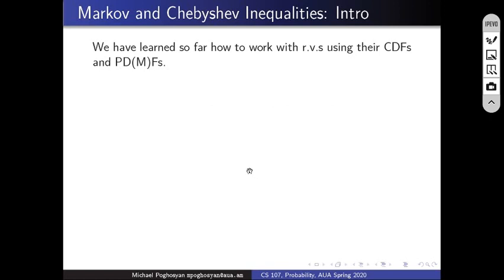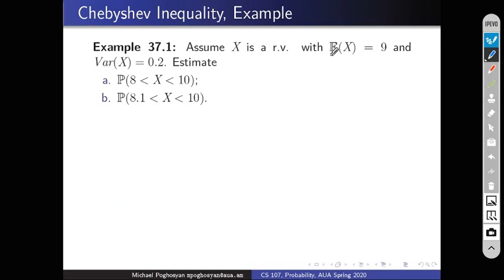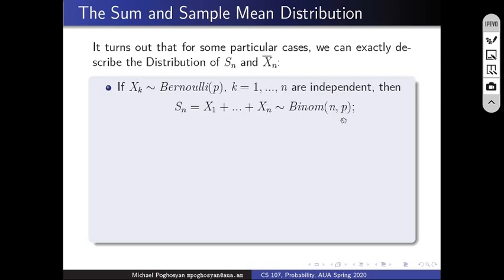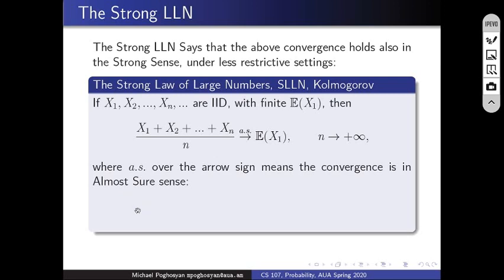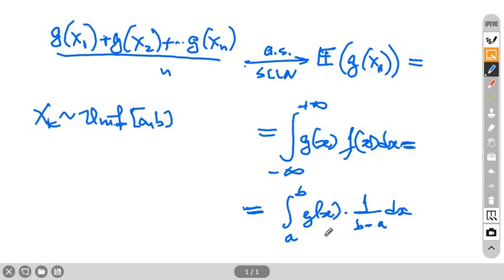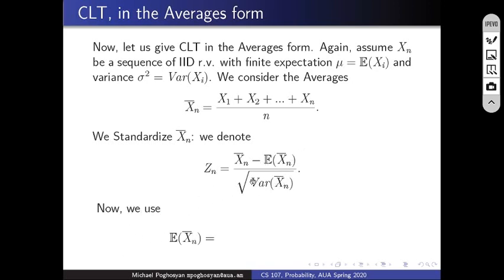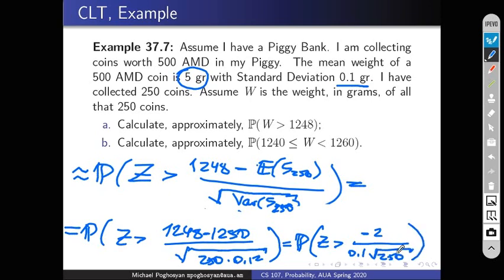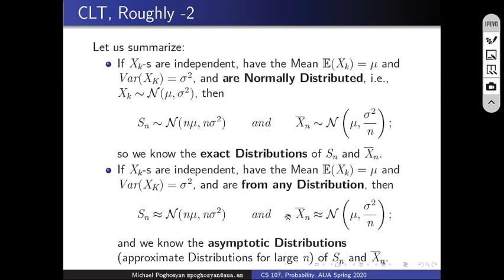CS 107 Probability, AUA, Spring 2020, Lecture 37, LLN and CLT